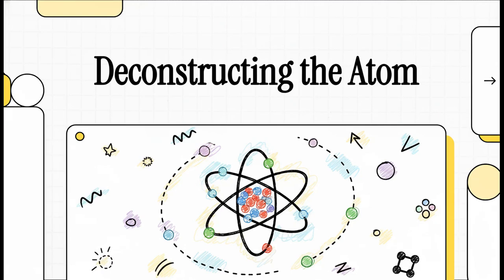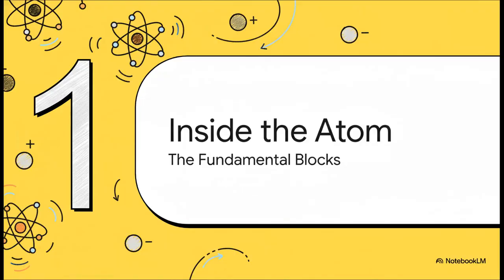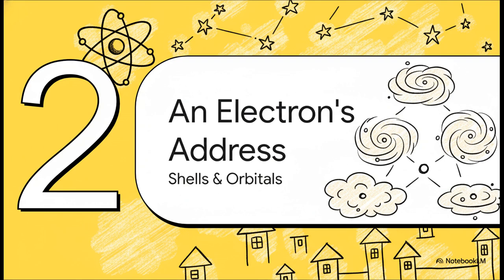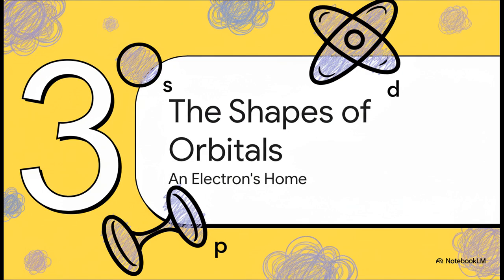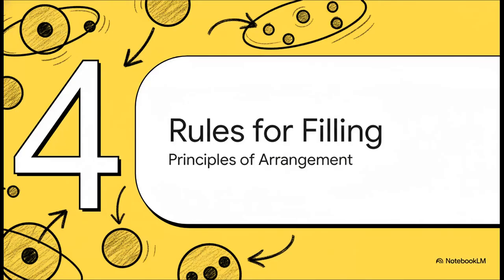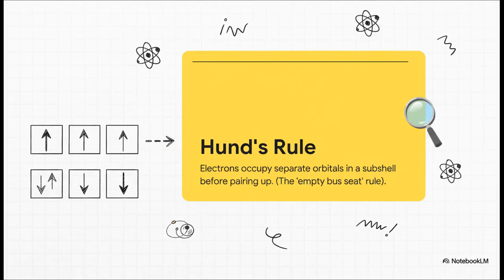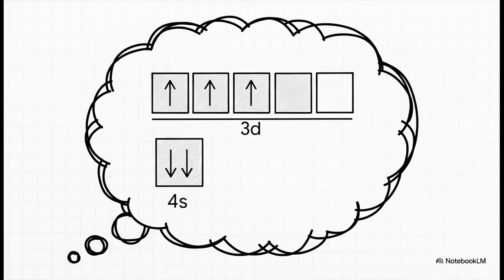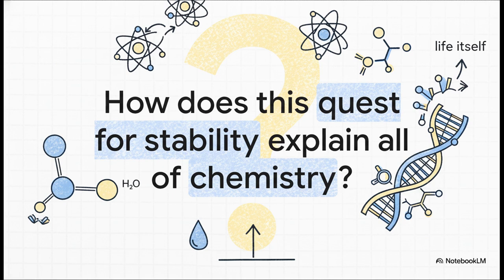Deconstructing the Atom (by NoteBook LM)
A fairly well constructed video by NotebookLM but there's still some inaccuracies in the video, ie. electrons presented as full arrows instead of half arrows, shape of dz^2 orbital etc.

How many inaccuracies can you spot? :)

About me

1-to-1 tuition is taught by my tutors.

Bukit Timah Shopping Centre
Tampines East Blk 201A